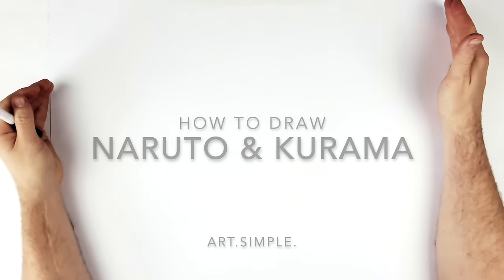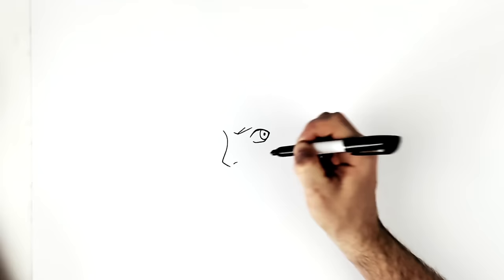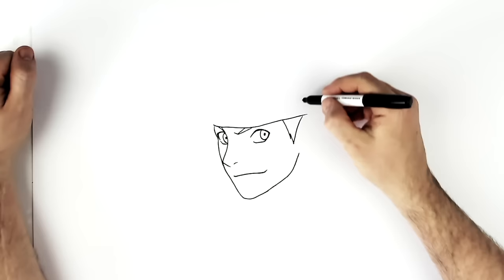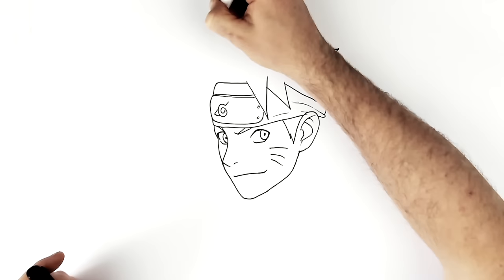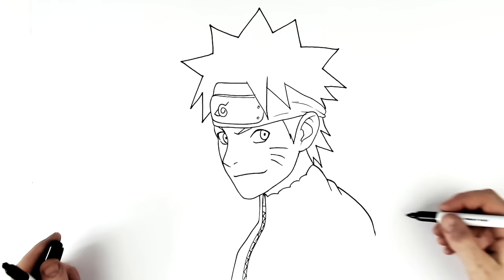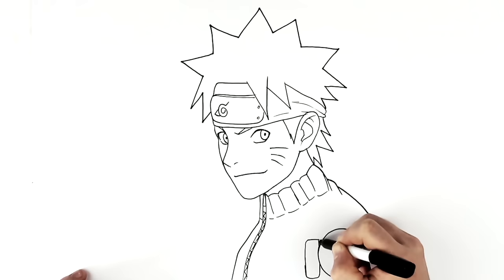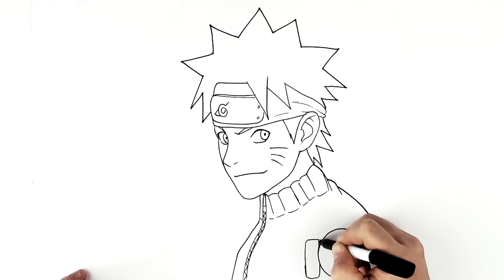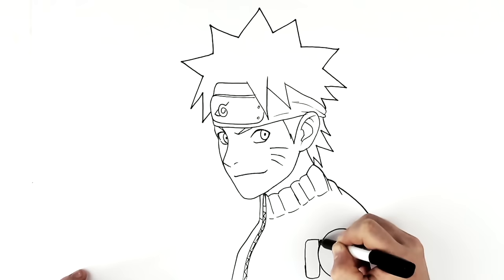How To Draw Naruto and Kurama | Step By Step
Learn How To Draw Naruto and Kurama Step By Step from Naruto